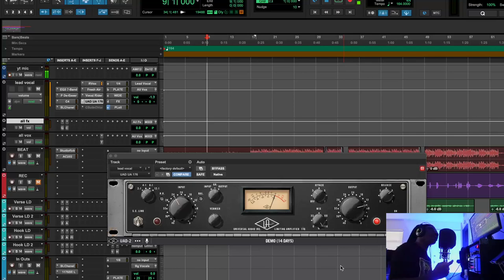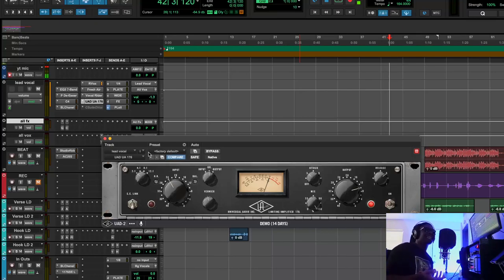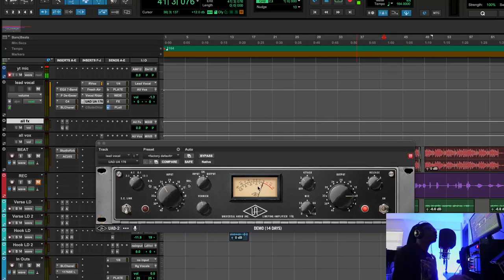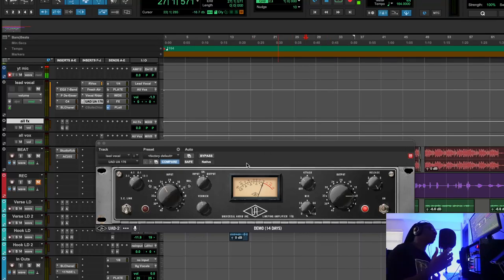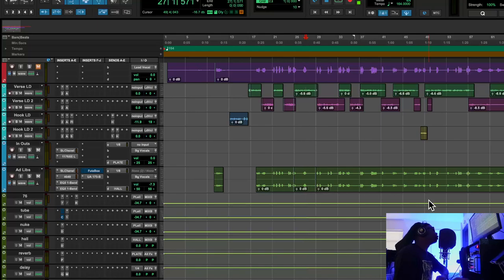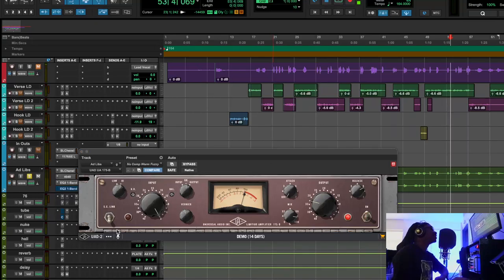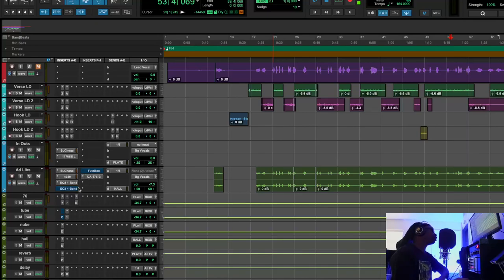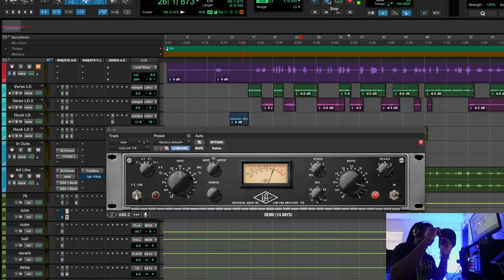USE THIS Pro Compressor To Get 🤩 Bright VOCALS | UAD 176 1176 Compressor Collection